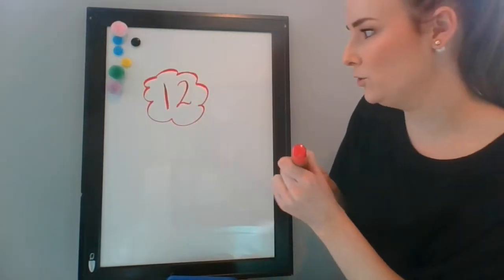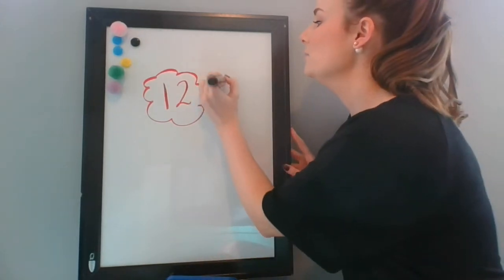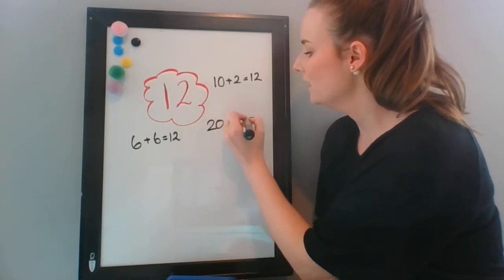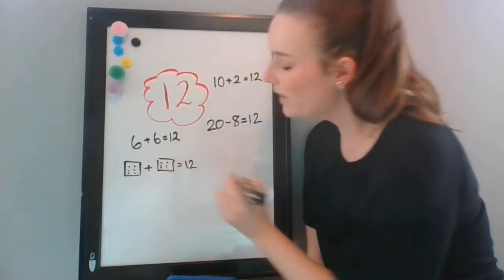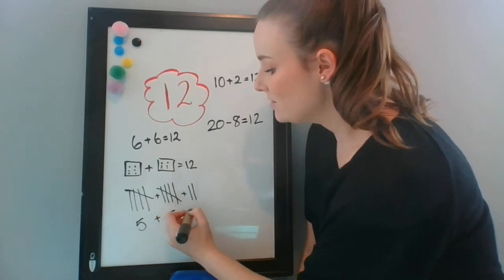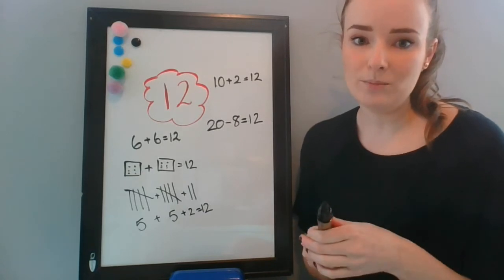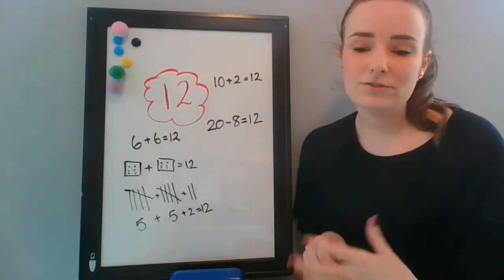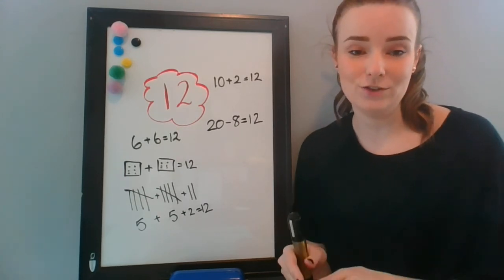Magic number challenge